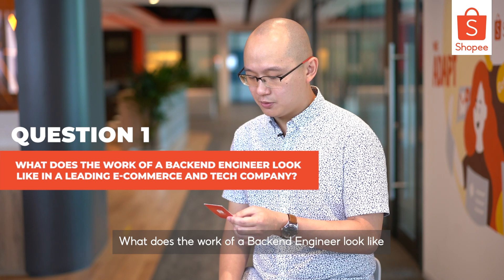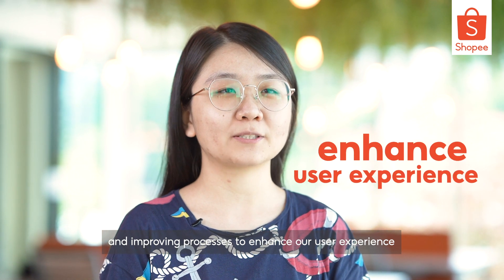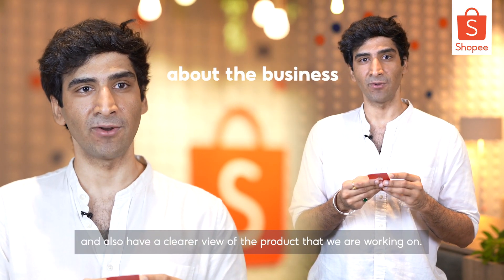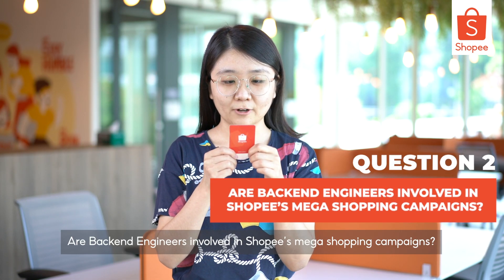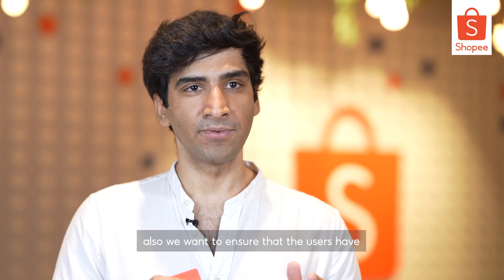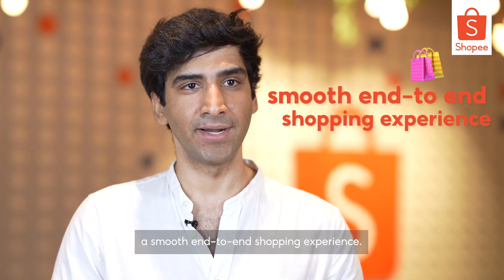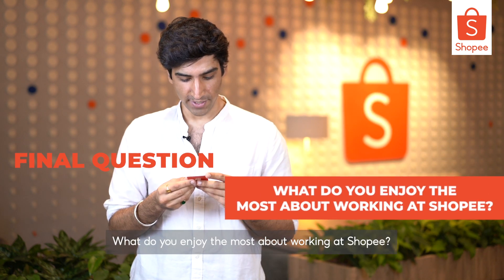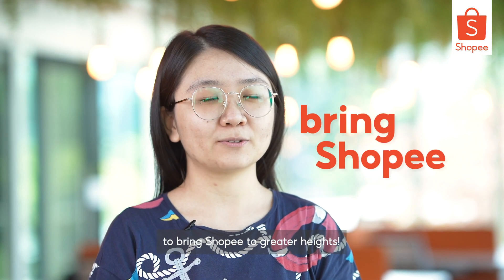Life at Shopee | Ask Our Backend/Server Engineering Team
At @ShopeeSingaporeOfficial  our Backend/Server Engineers build behind-the-scenes systems that power every single feature enjoyed by our millions of users.

Meet one of our Backend/Server Engineering teams at Shopee, as we uncover the inner workings of the team and their contributions to Shopee’s mega shopping campaigns.

to join us as a Shopee Backend/Server Engineer.

*Videos were taken in compliance with local COVID-19 safety measures or before the COVID-19 pandemic.